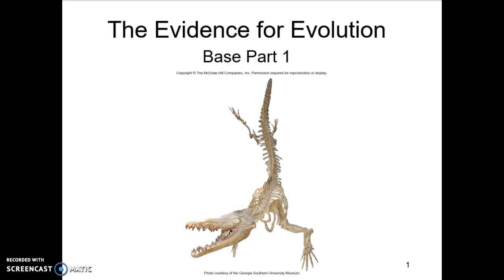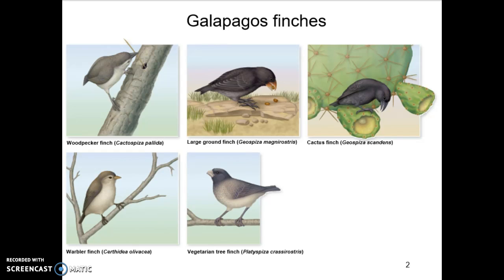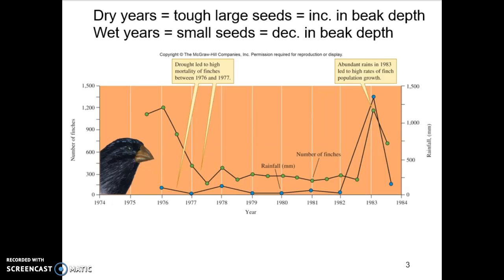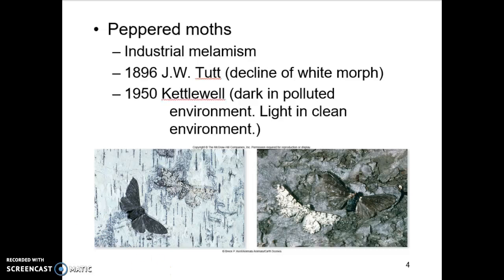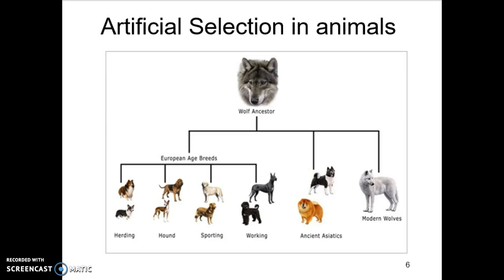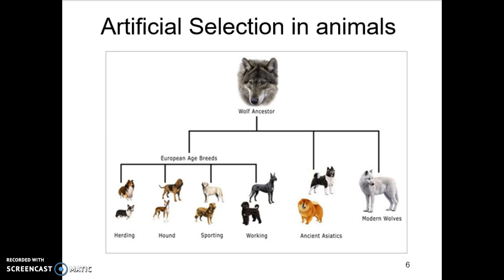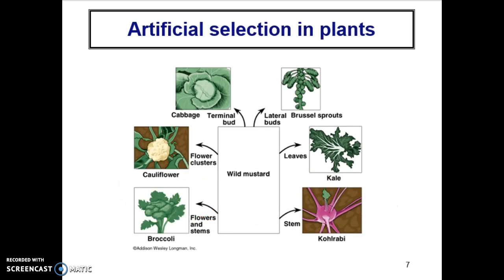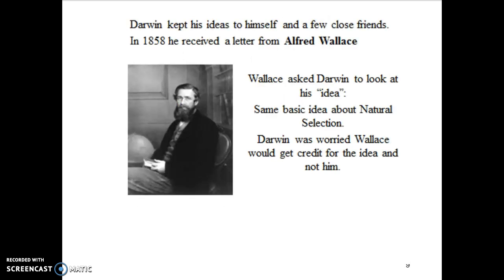Evidence for Evolution base part 1